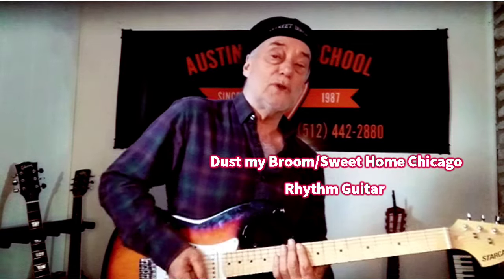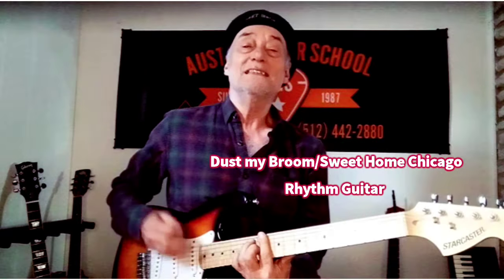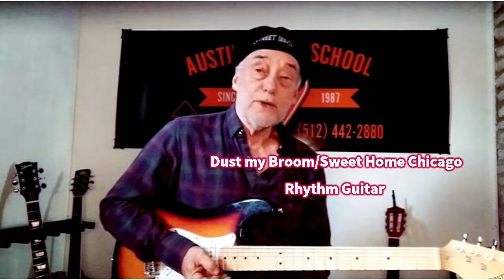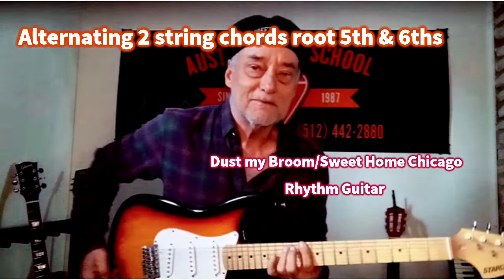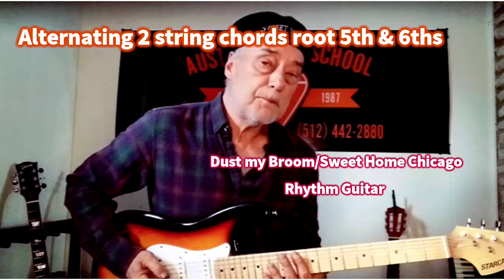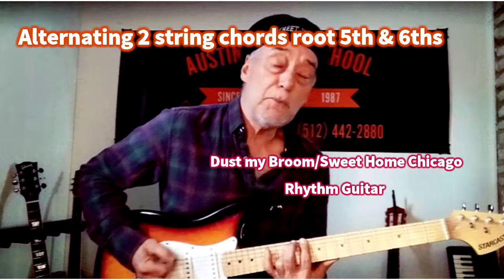Electric Blues Guitar-Fast track #8 Shuffle Rhythms Elmore James (Sweet Home Chicago/Dust my Broom)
Electric Blues Guitar on the Fast track Lesson 8 (
In this lesson  you will learn Dust my Broom/Sweet Home Chicago shuffle rhythms using 7th chords & alternating 5th & 6ths.